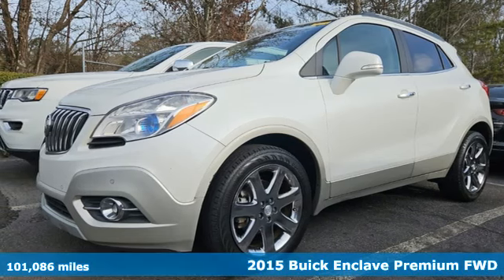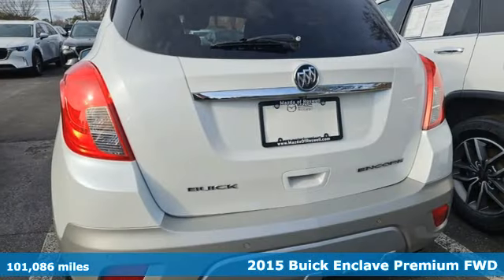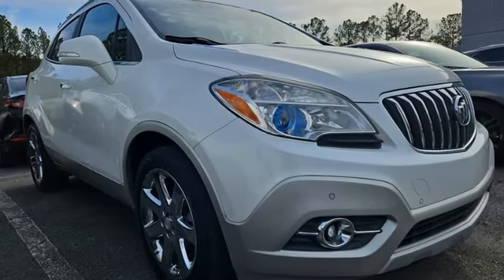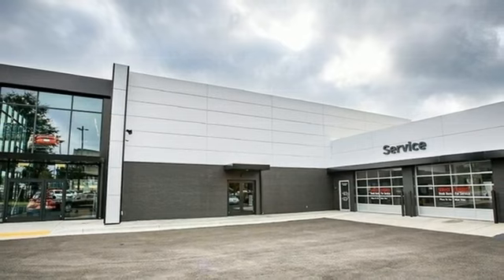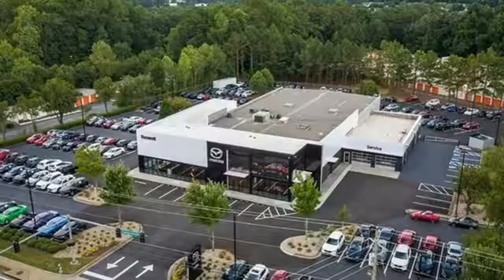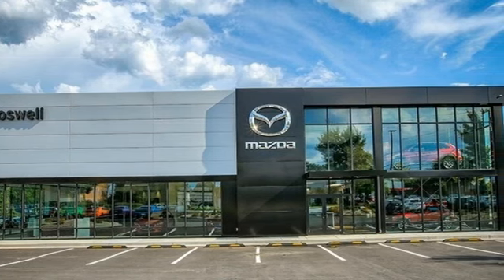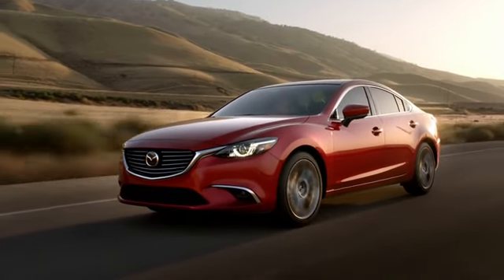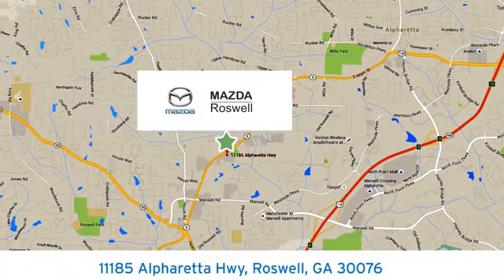Used 2015 Buick Enclave Roswell GA Atlanta, GA 1150142A - SOLD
Year: 2015
Make: Buick
Model: Enclave
Trim: Premium Group
Engine: 3.6L V6 SIDI VVT
Transmission: 6-Speed Automatic Electronic with Overdrive
Color: White
Interior: Light Titanium
Mileage: 101086
Stock #: 1150142A
VIN: 5GAKRCKD1FJ275560
Recent Arrival!brbr$299 Decontamination Fee, FWD. White Diamond Tricoat 2015 Buick Enclave Premium Group FWDbrOdometer is 4348 miles below market average!brbrbrAwards:br * JD Power Automotive Performance, Execution and Layout (APEAL) Study * 2015 KBB.com 5-Year Cost to Own Awards * 2015 KBB.com Brand Image AwardsbrReviews:br * If you want an upscale hauler that can comfortably seat seven or eight people and boasts a quiet, comfortable ride in the $40,000 range, the 2015 Enclave offers good road manners and much vehicle for the money. Source: KBB.combr * Smooth and quiet ride; luxurious cabin; generous cargo capacity, even behind the third row; seating for up to eight; top safety scores. Source: Edmundsbr * Take a seat in the 2015 Enclave and you instantly notice the sense of openness. A a€œlow and awaya€ instrument panel keeps controls within easy reach. Leather-adorned seating, warm wood tones and brushed chrome accents give a sophisticated polish to the interior. And three rows of first-class seating ensure your passengers are feeling their best. Think a crossover that's spacious on the inside has to look bulky on the outside? Guess again. The 2015 Enclave's sleek and fluid profile belies three generous rows of seating and storage, while design details like chrome accents and blue-accented signature LED lighting elevate its eye-catching exterior. Overprotective? You've met your match in the Enclave. Optional technologies like Side Blind Zone Alert with Rear Cross Traffic Alert, Forward Collision Alert and Lane Departure Warning help prevent accidents before they occur. And the industry's first front center air bag is one of seven in total and offers a new level of confidence to safety. Brains or beauty? The Enclave offers both. Buick IntelliLink+ connects you to friends and family hands-free. Opt for Bose audio or the rear-seat entertainment system to keep passengers enthralled. And keep out of the cold while your Enclave heats up with remote engine start. Don't let its sleek exterior, generous space and inviting cabin fool you a€” the Enclave knows how to perform. Its six-speed, 288hp 3.6L V-6 engine is powerful and efficient. Dual-flow dampers in the suspension improve handling and reduce noise and vibration. Source: The Manufacturer Summary

Address:
11185 Alpharetta Hwy